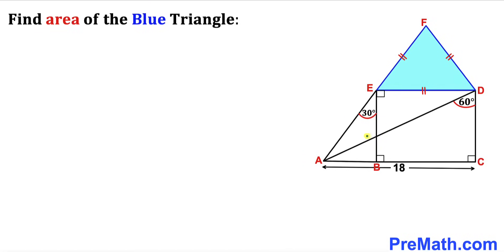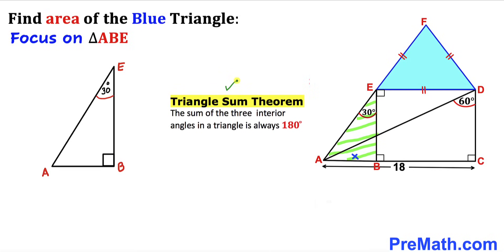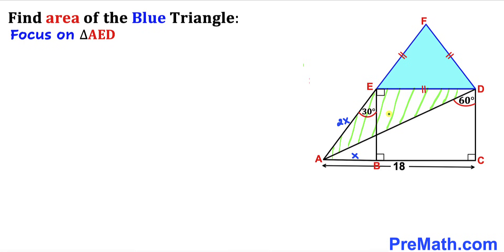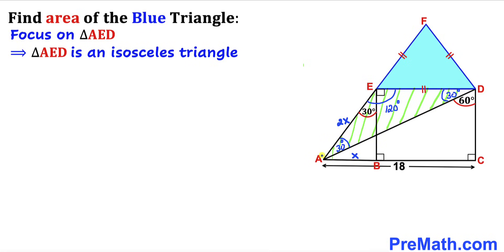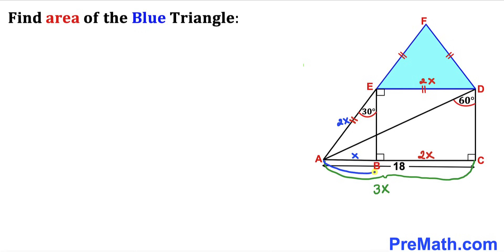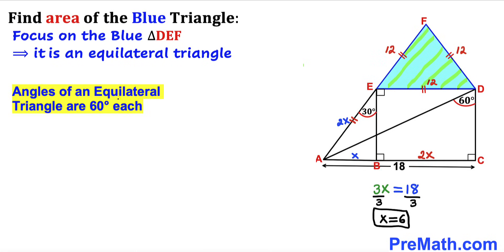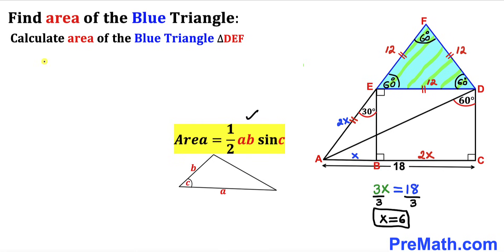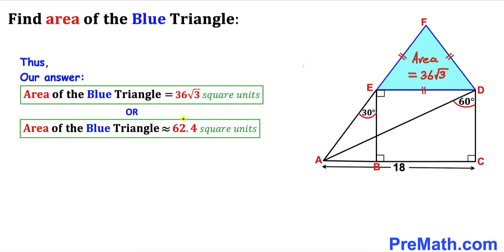Can you find the Blue shaded equilateral triangle? | (Step-by-step explanation)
Learn how to find the Blue shaded equilateral triangle. Important Geometry and algebra skills are also explained: Equilateral triangle; Isosceles triangle; area of a triangle formula. Step-by-step tutorial by PreMath.com

blackpenredpen
math olympics
olympiad exam
math olympiada
British Math Olympiad
olympics math
olympics mathematics
Number Theory
mathcounts
math at work
Pre Math
Olympiad Mathematics
Olympiad Question
Geometry
Geometry math
Geometry skills
Square
imo
Competitive Exams
Competitive Exam
Area of a Triangle
Area of a Triangle formula
premath
premaths
Pythagorean Theorem
Similar triangles
Equilateral triangle
Isosceles triangle
coolmath
my maths
mathpapa
mymaths
cymath
sumdog
multiplication
ixl math
deltamath
reflex math
math genie
math way